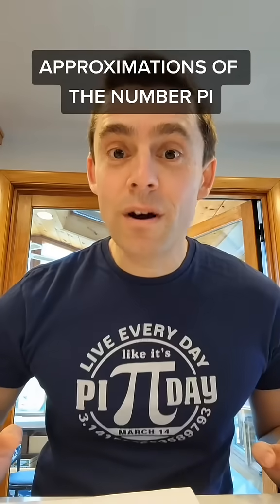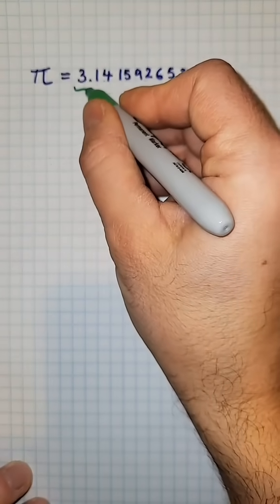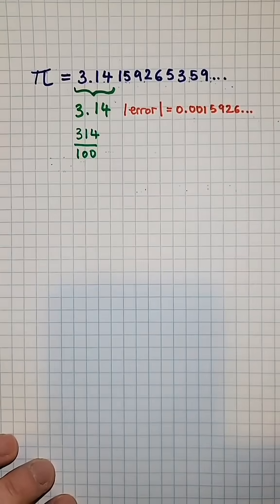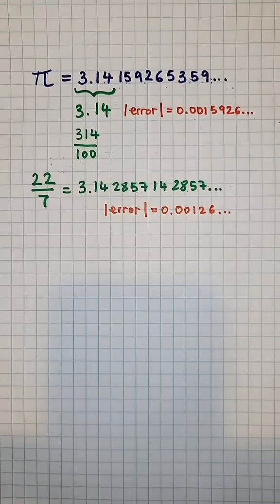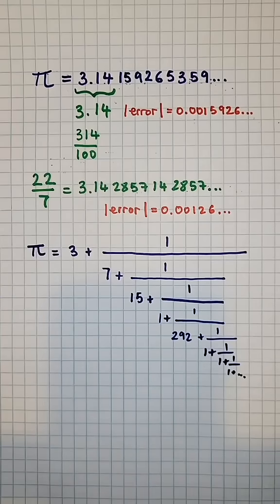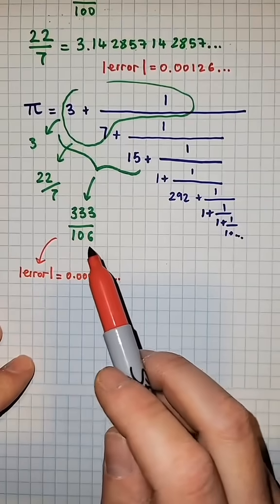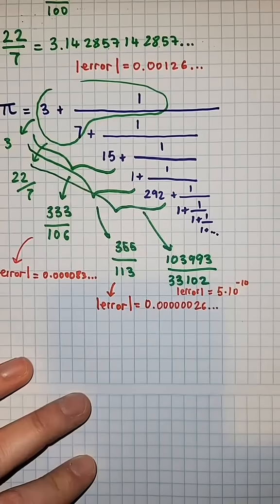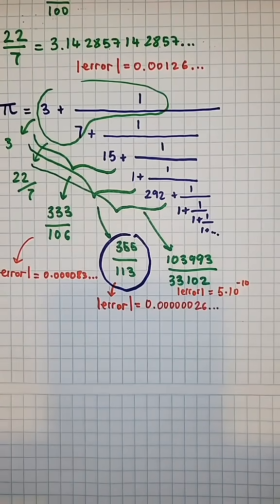Approximations of the number pi